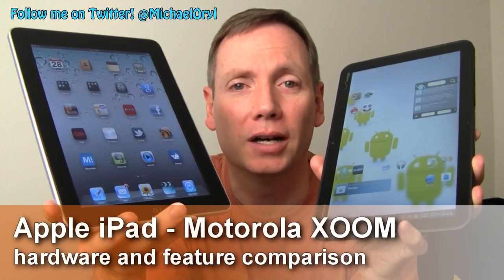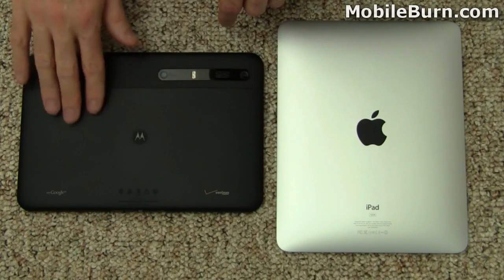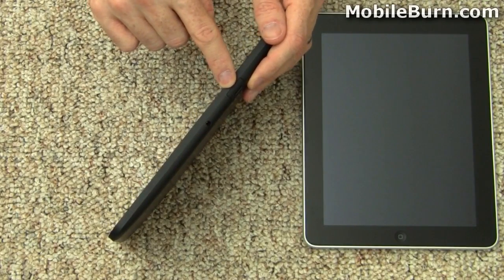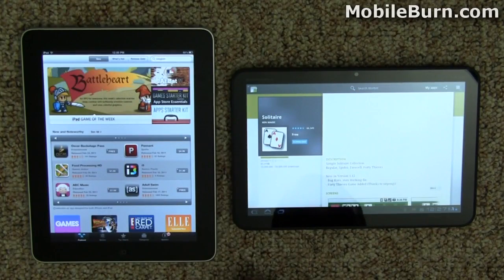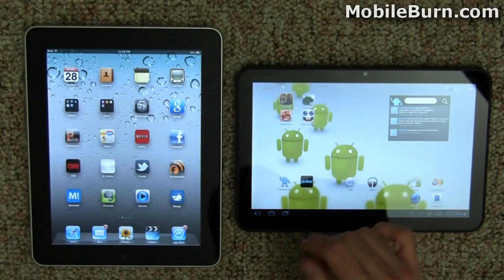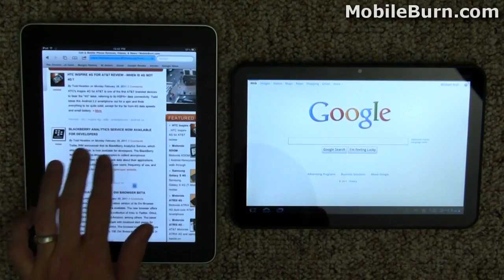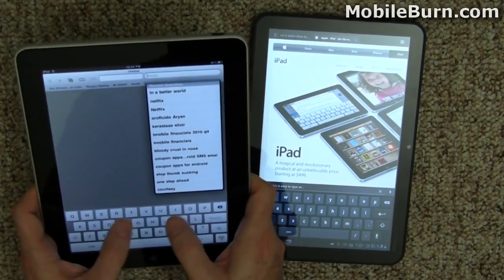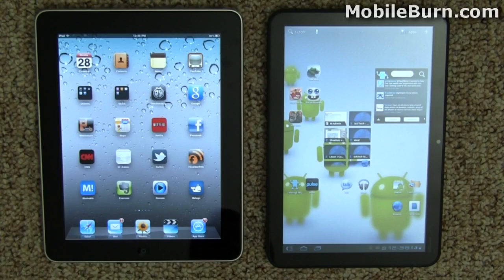Apple iPad vs. Motorola XOOM Android Honeycomb tablet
MobileBurn.com - So now that the Apple iPad has some real competition from the Motorola XOOM, how do the devices stack up? We take a look at the hardware and some of the software differences between the two tablets, showing the differences between the Apple iOS way and the Google Android 3.0 Honeycomb way.